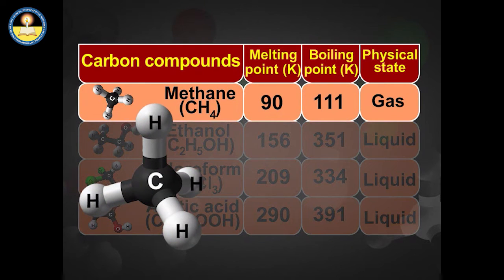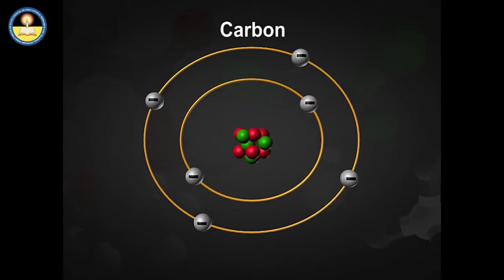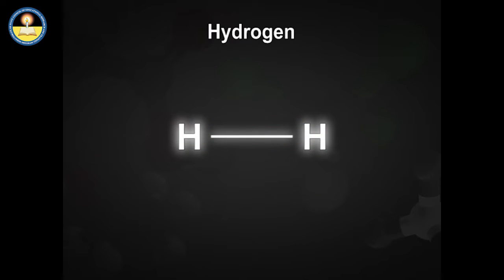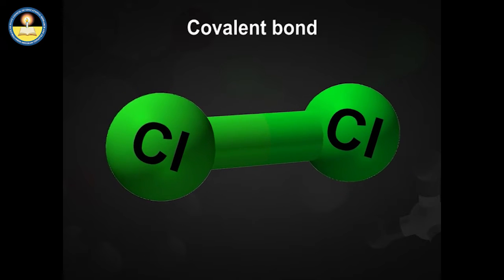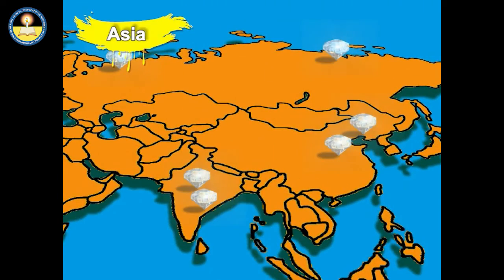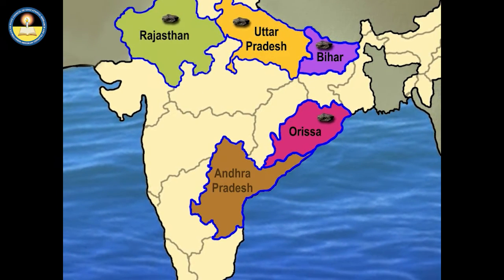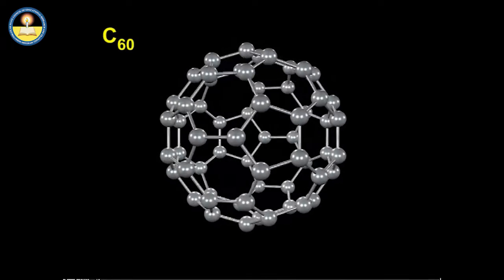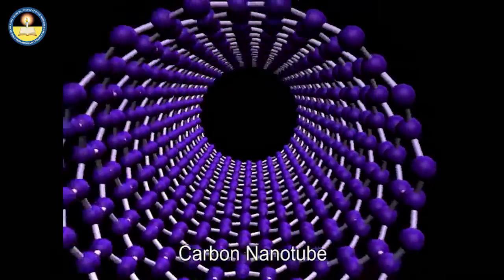Tutorial Class | Bonding of Carbon